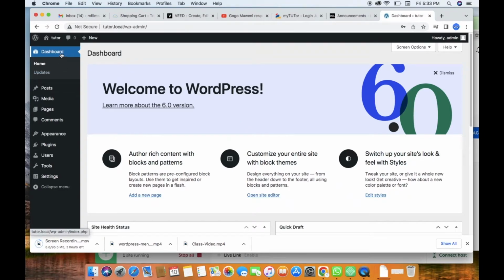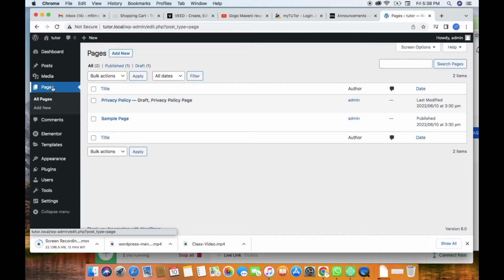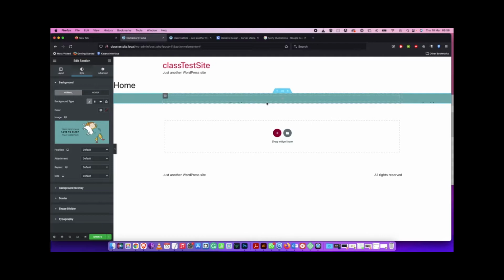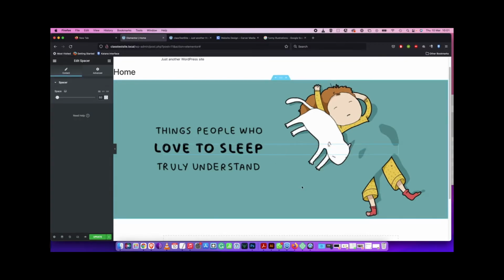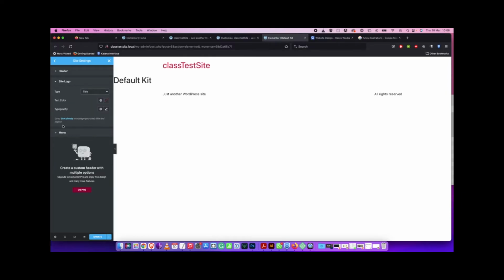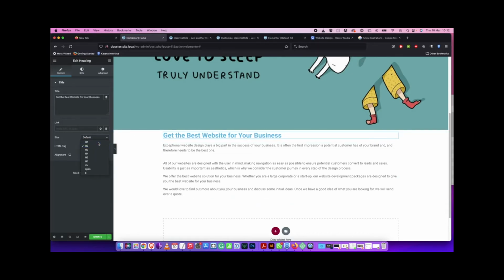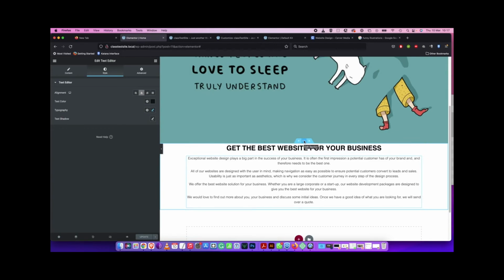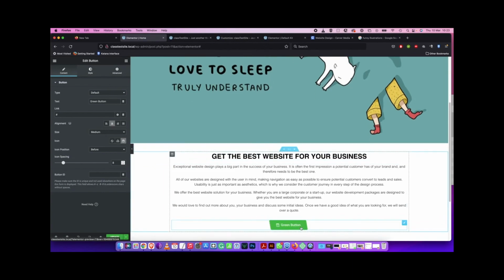How to create website on Wordpress using elementor for beginners | Part2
Tutorial for beginners in Wordpress website builder